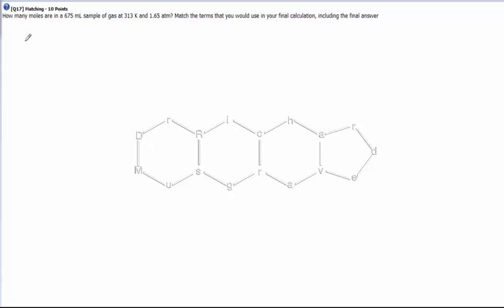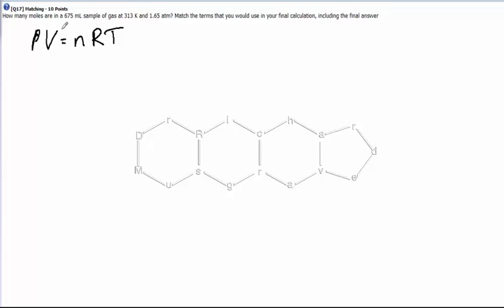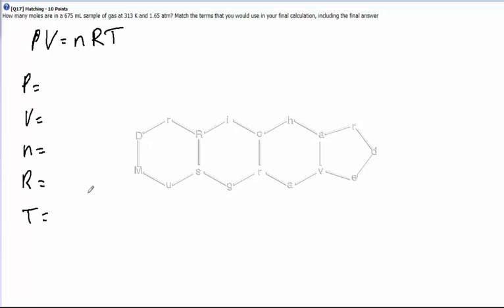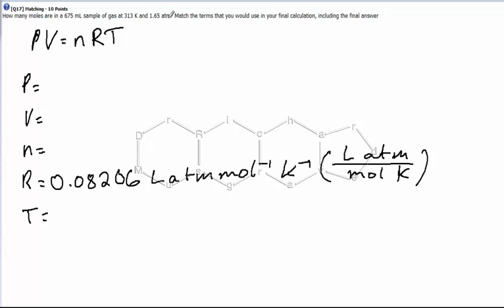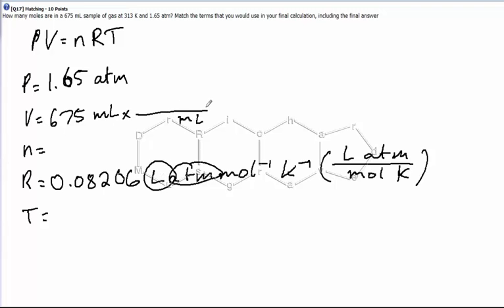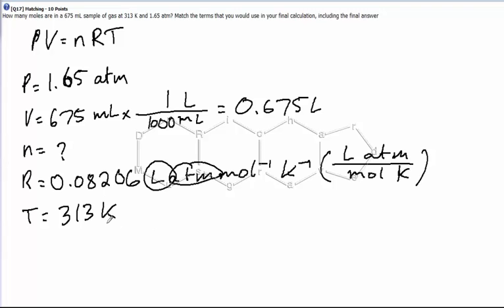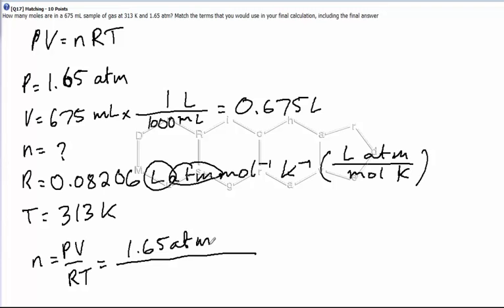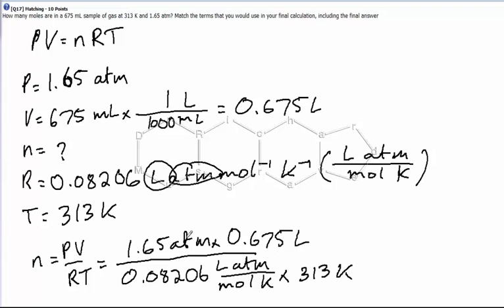Module 11 Assignment Question 17